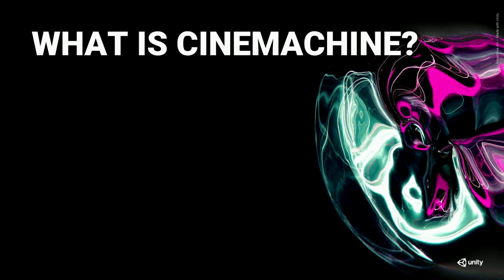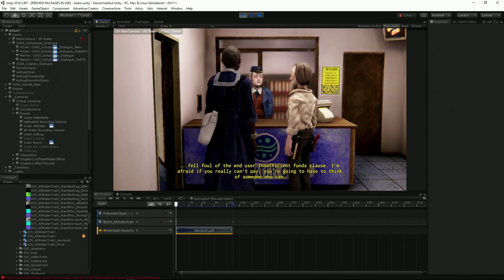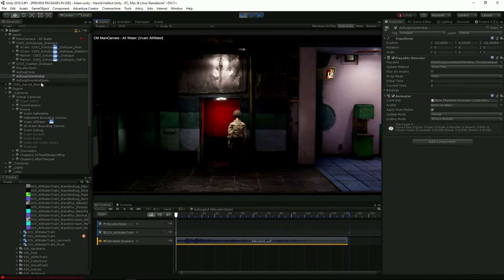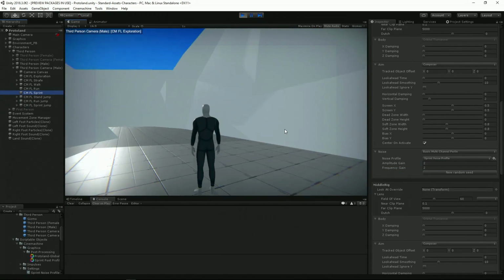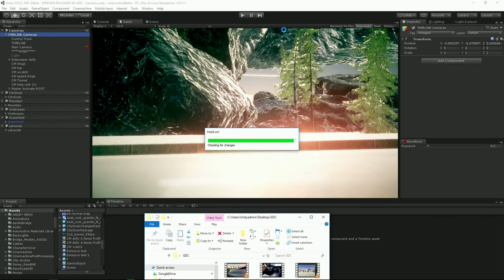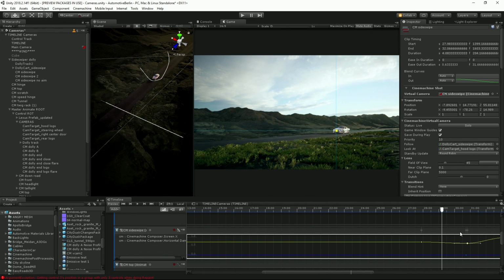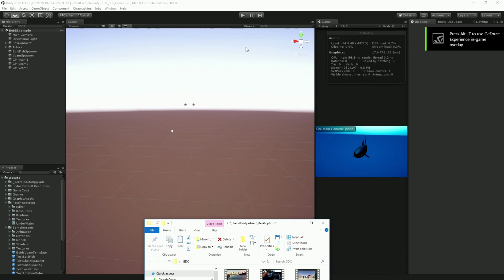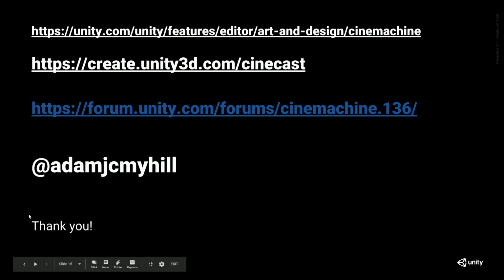Unleash your game cameras with Cinemachine - Unity at GDC 2019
Learn how Cinemachine, the most advanced virtual-camera system available, can help you do amazing things in any genre, including 3rd-person AAAs, 2D games, and cinematic cutscenes.

Speaker: Adam Myhill (Unity Technologies)